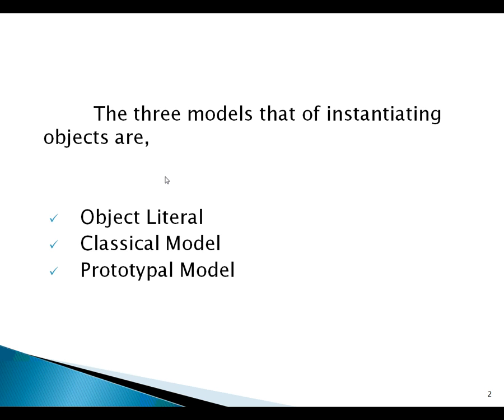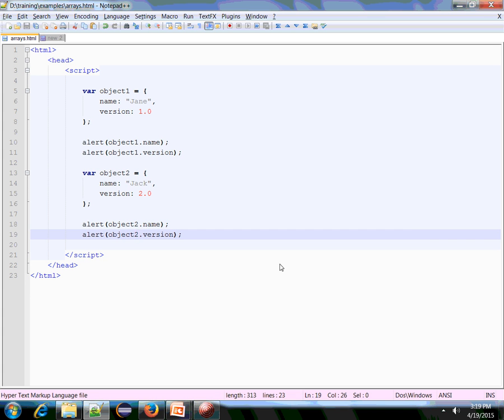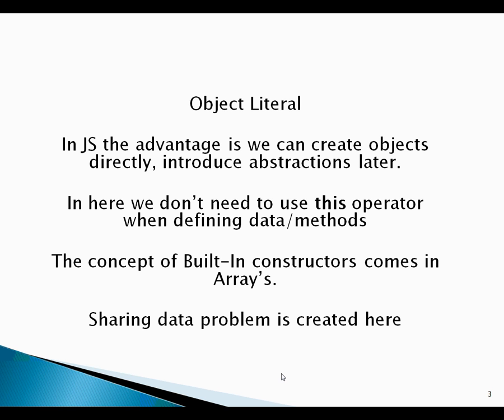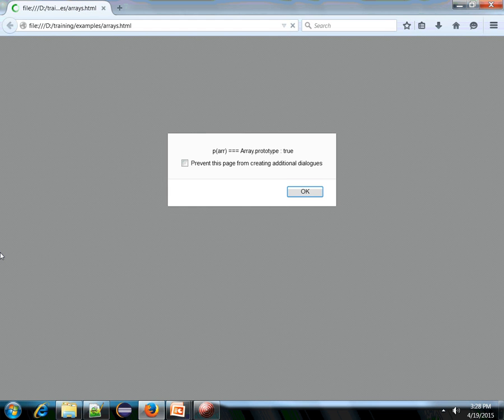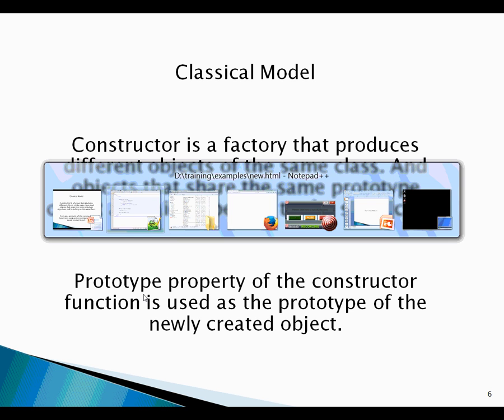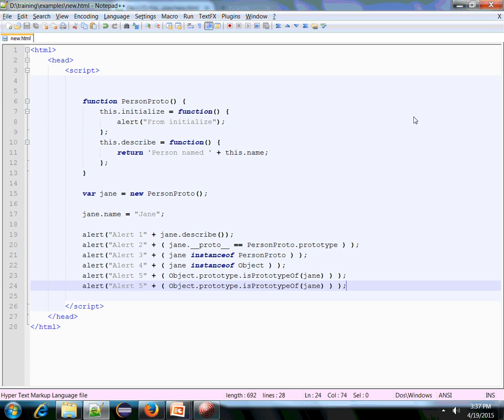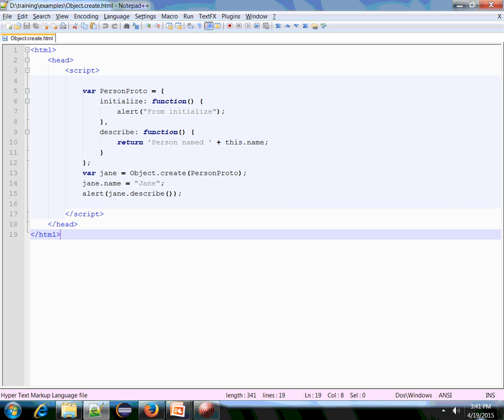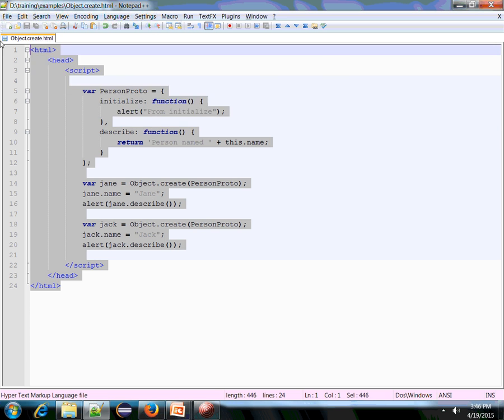JavaScript Object Oriented Techniques - Part 4